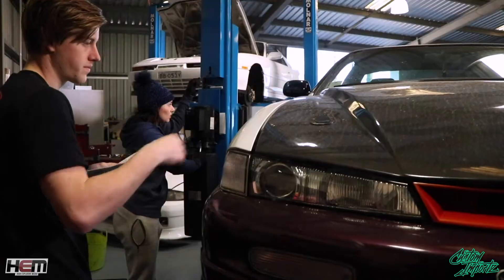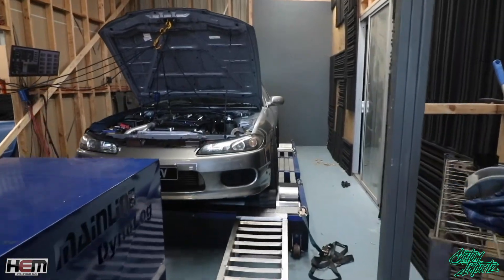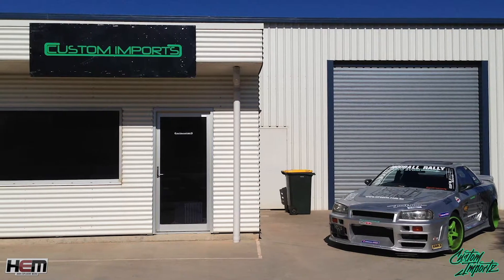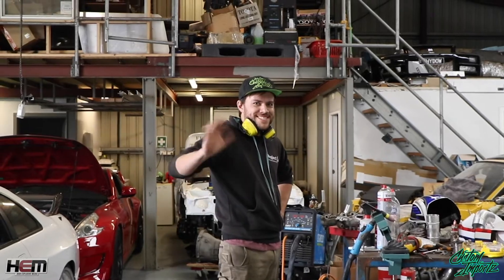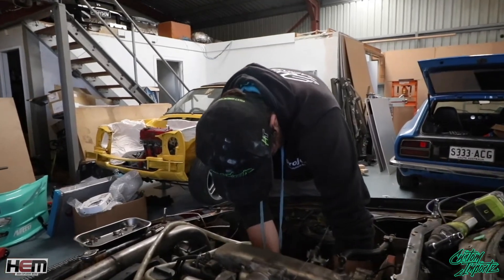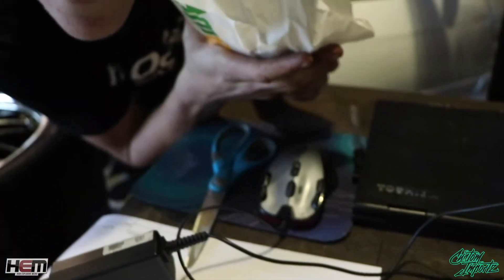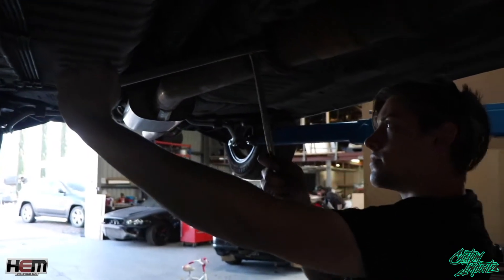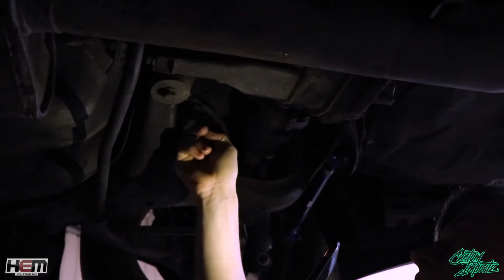Custom Importz- INTERVIEW Pt 1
Part 1 of the interview series explores Custom Importz history. From humble beginnings of a JDM specialist auto shop, to rubbing shoulders with A- list international mechanical shops!